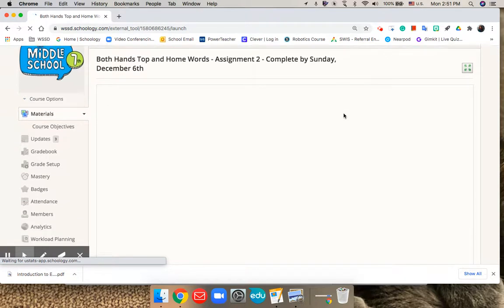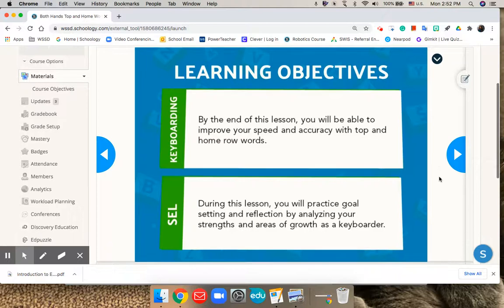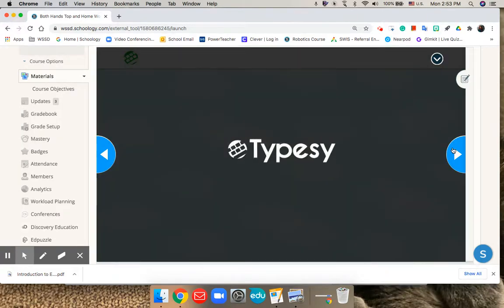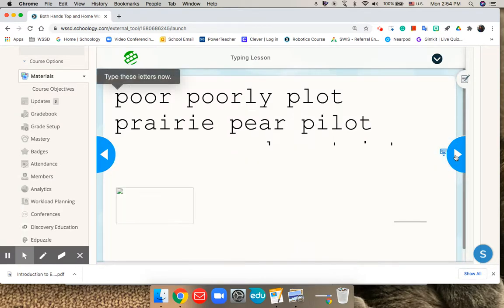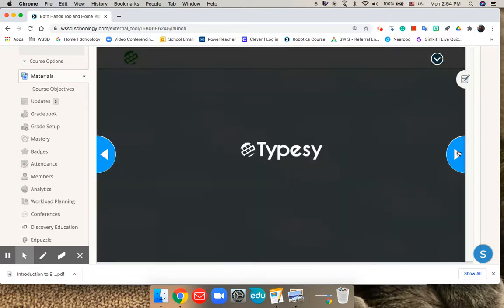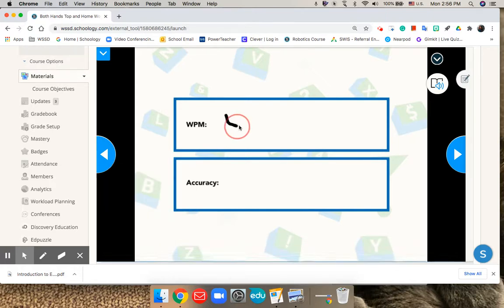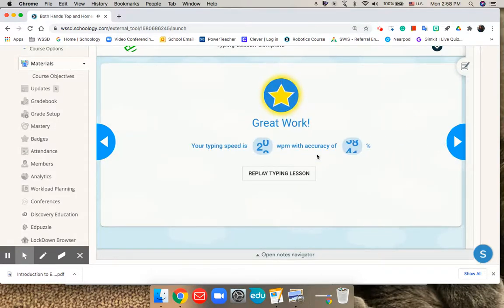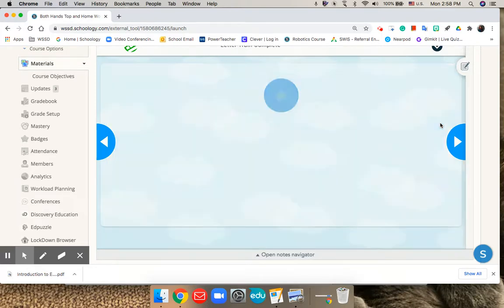Nearpod Typing Tutorial